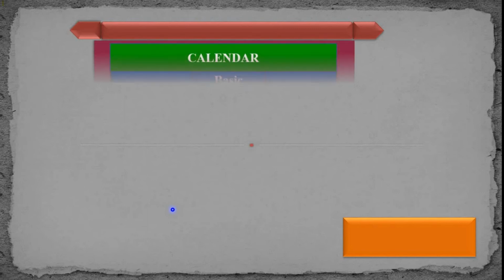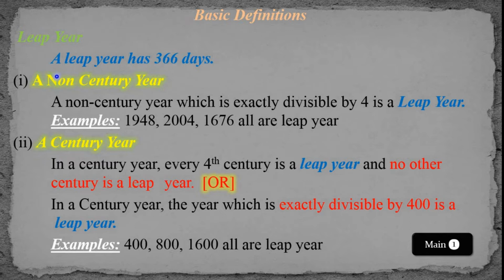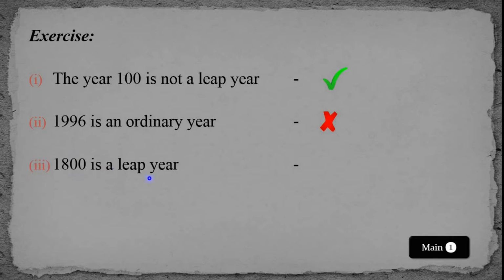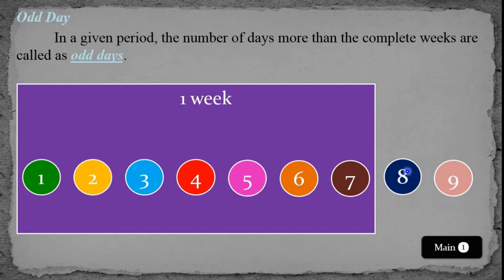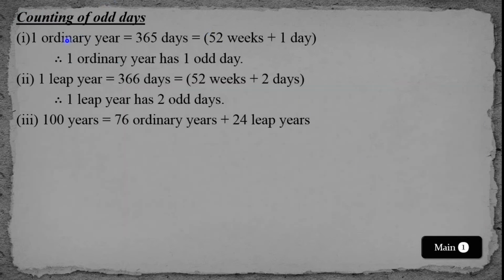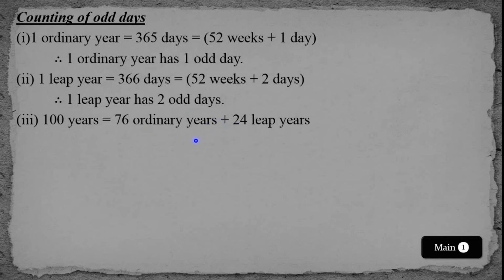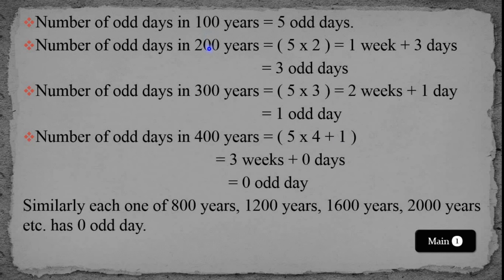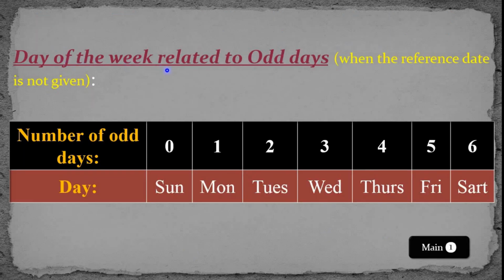Calendar in Quantitative Aptitude - Part I || Basic Concepts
Hi friends,
     In this video, the important basic concepts of Calendar in Quantitative Aptitude is explained in detail. To do calendar problems understanding the century year, non-century year, leap year, ordinary year,  and  odd days are must. After understanding the technique of finding number of odd days of the given period of the problem we can solve any types of problems in calendar. After watching this video, I highly suggest you to watch the remaining videos in calendar of our AFB channel where you can see the calendar problems solving techniques. Since I have solved the problem by using basic concepts only so there is no need to memorize and remember lots of codes and numbers. After watching all the videos,  Inn Sha Allah you will be capable of solving any types of calendar problems in Quantitative Aptitude .